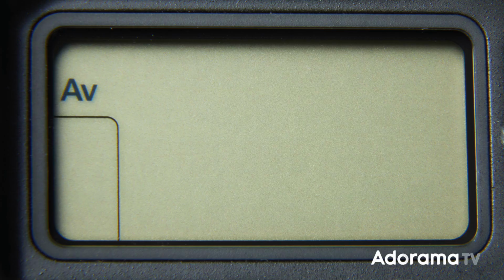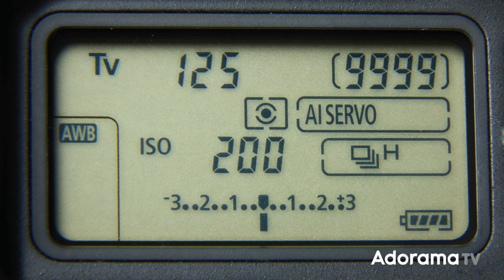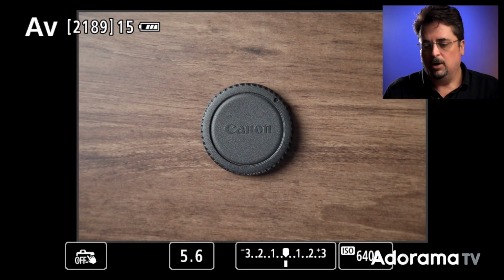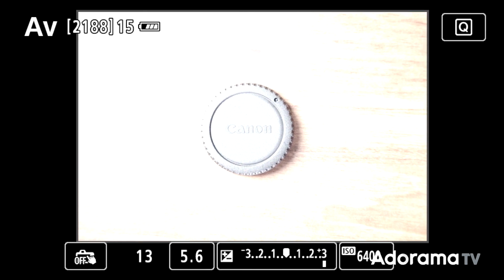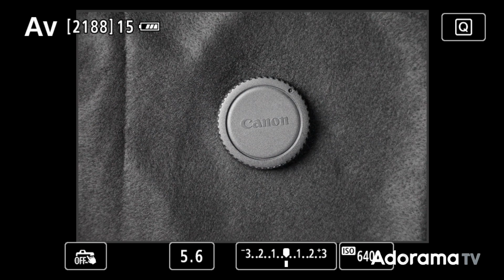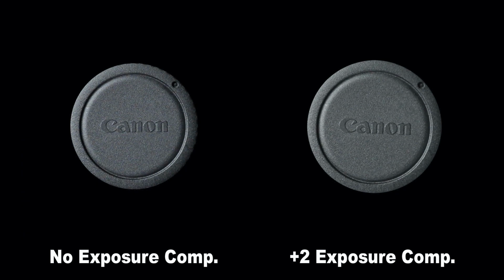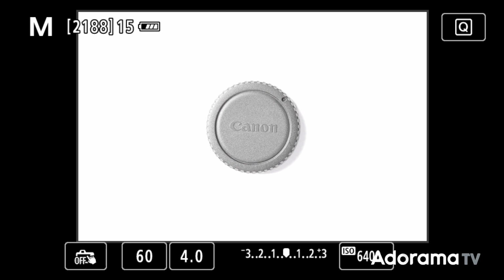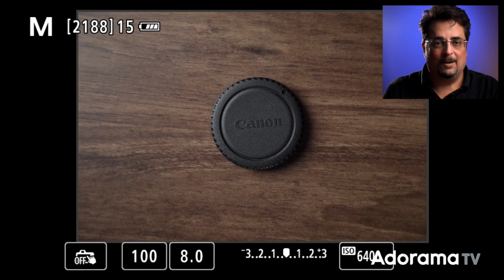How Does Exposure Compensation Actually Work? | Ask David Bergman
Today's question from Jeff S. -- “How does exposure compensation actually work? Does it just change shutter speed, aperture, or ISO? If so, how does it decide which setting or settings to change?”

Canon EF 24mm-105mm f4 L IS II USM Lens

Canon EOS-1D X Mark III DSLR Camera Body with CFexpress Card & Reader Bundle Kit

Canon EF 16-35mm f/4.0L IS USM Ultra Wide Angle Zoom Lens